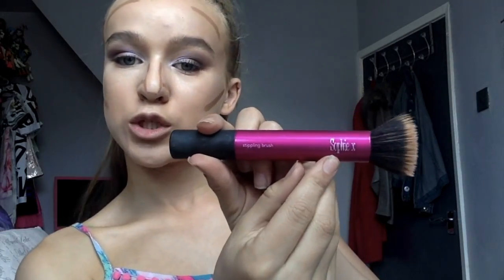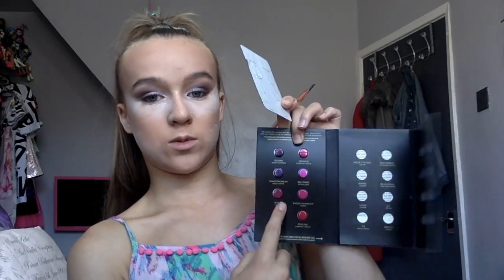BOLD MAKEUP TUTORIAL XXX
i really hope to get as many views and likes as possible and im looking forward to filming again xxx